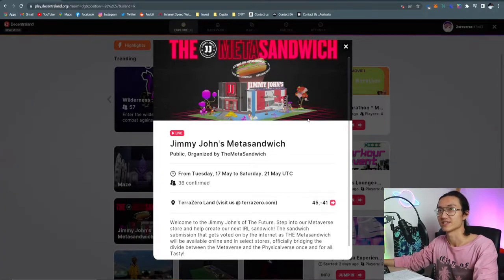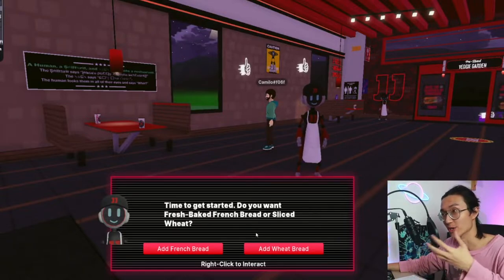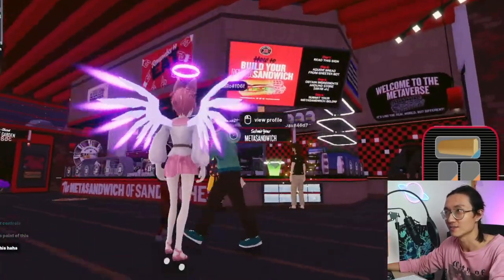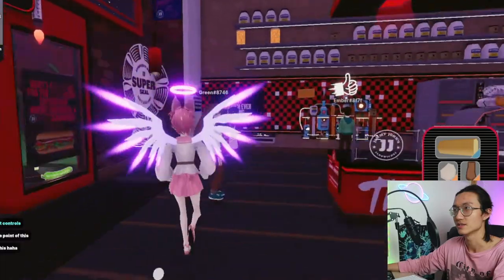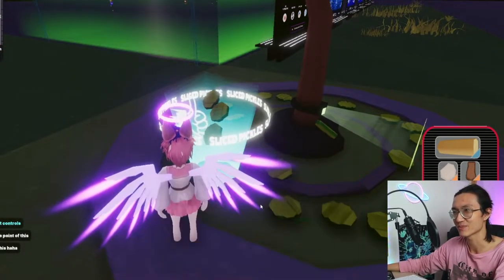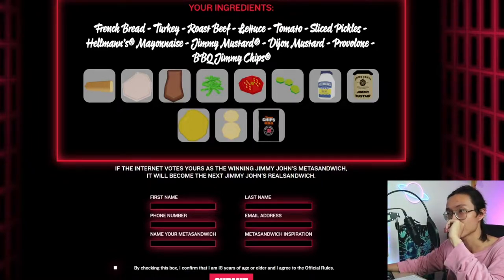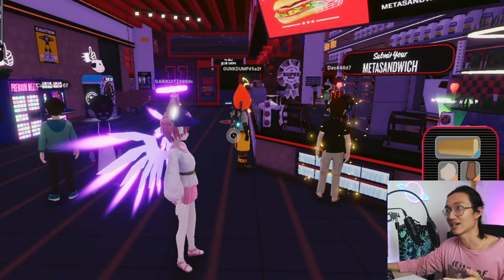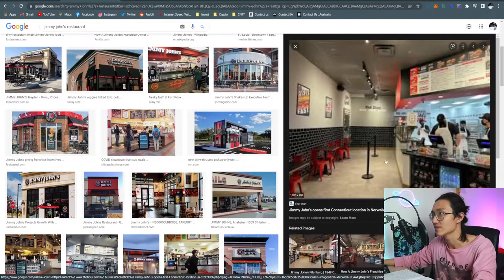Exploring the First Sandwich Restaurant in the Metaverse | Decentraland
Hello, this is JJ from Zeroverse. So I visited the first sandwich bar or restaurant in the decentraland metaverse. @45,-41. The Jimmy John's sandwich company created this experience in decentraland so I went ahead and ordered a sandwich and review it. Well, let's say I can't really eat the virtual sandwich

🥇Be the first Zerons.

Timestamp:
Intro - 0:00
the experience - 0:42
review - 5:23
real life JJ - 6:15